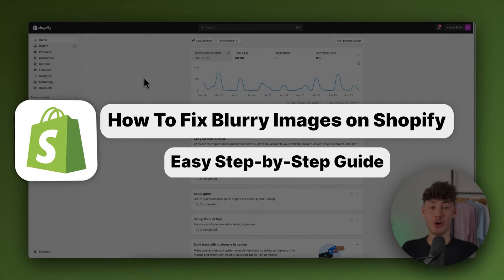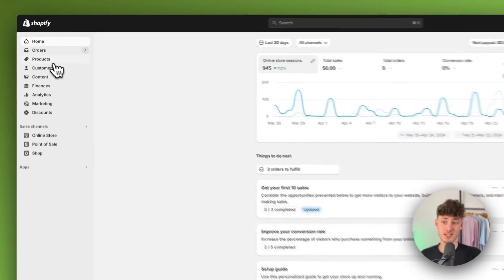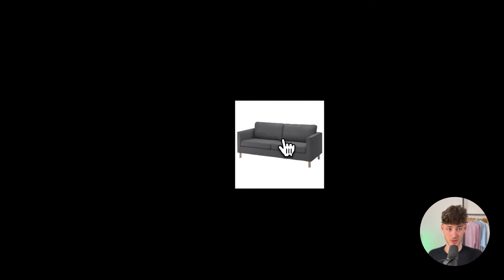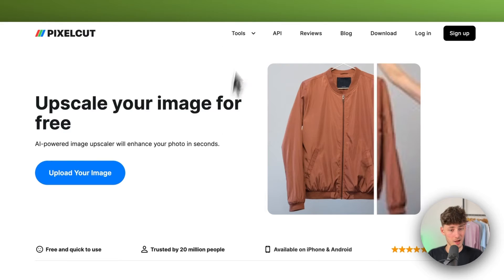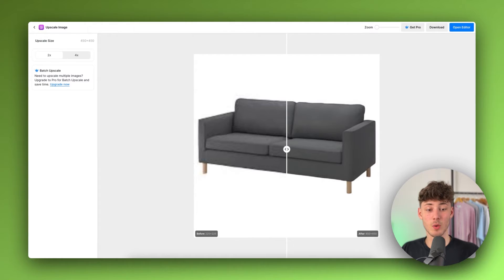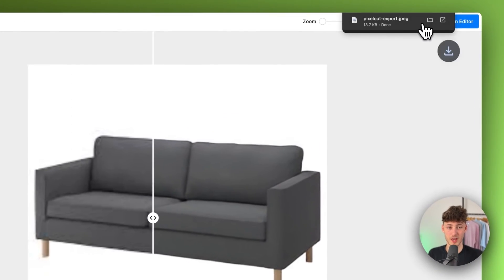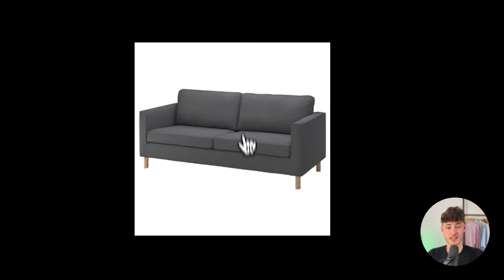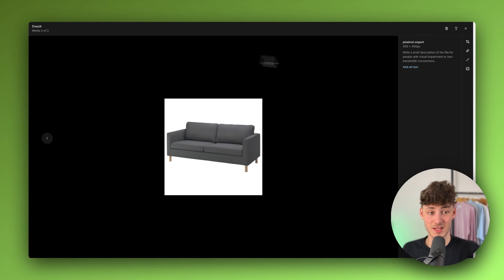How To Fix Blurry Images on Shopify (2026 Updated Tutorial)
In todays Shopify Tutorial you will learn How To Fix Blurry Images on Shopify, in todays Shopify Tutorial we are going to go over all sorts of different ways to fix blurry or pixelated Images on your Shopify Store.

Chapters
0:00 How To Fix Blurry Images on Shopify
0:46-01:50 Web Image Upscaler